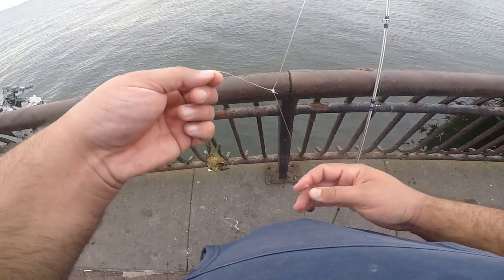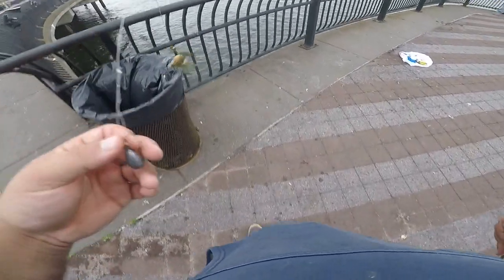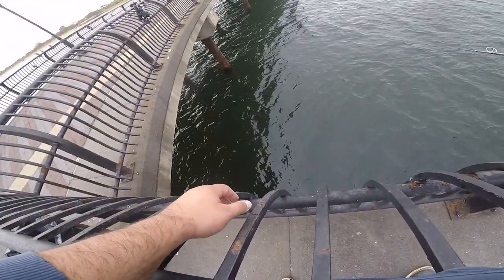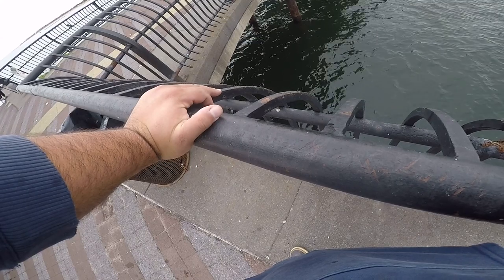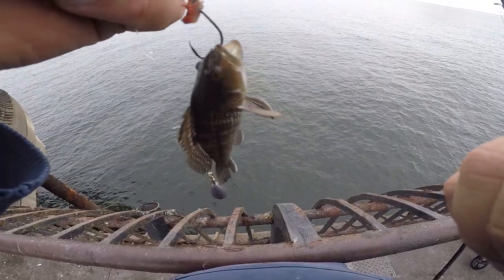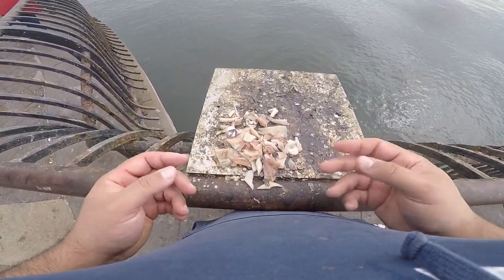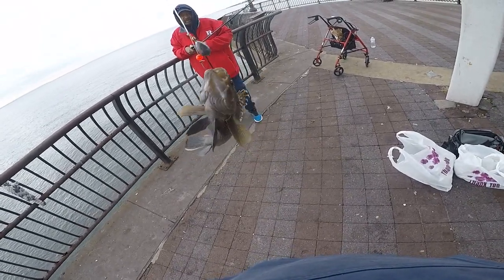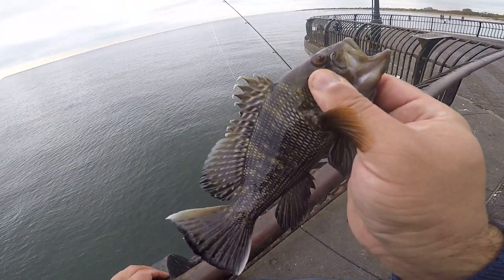Staten Island Pier Fishing (WATCH TILL THE END)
After a small break IGF is back with some more family fishing at South Beach fishing pier in S.I. NYC.